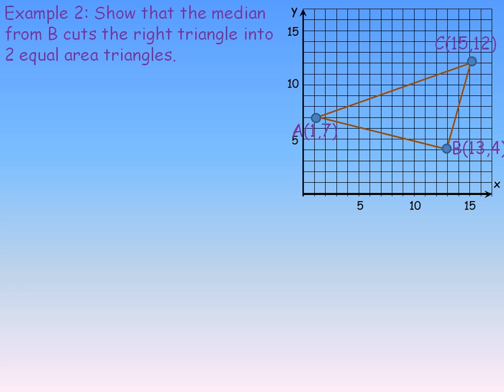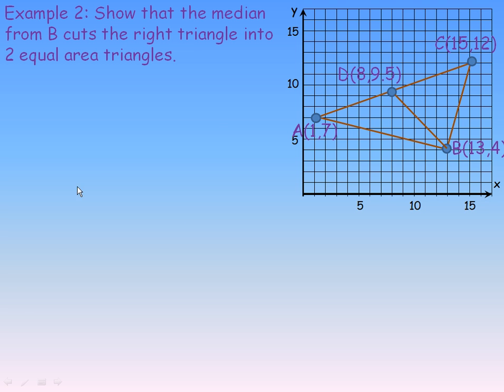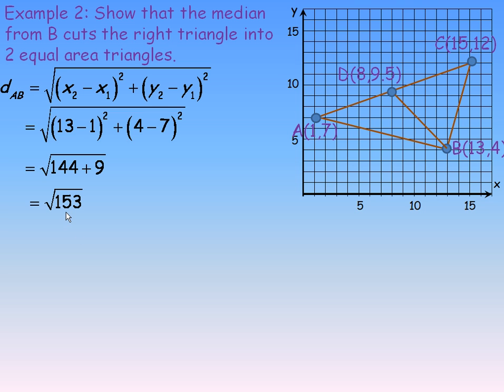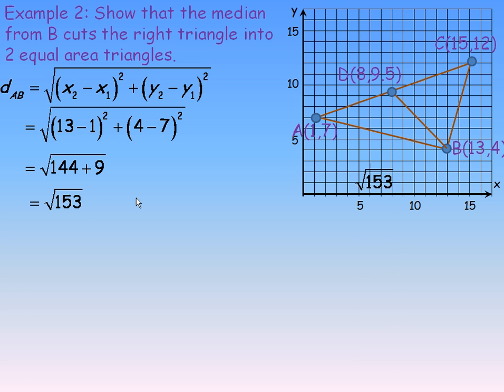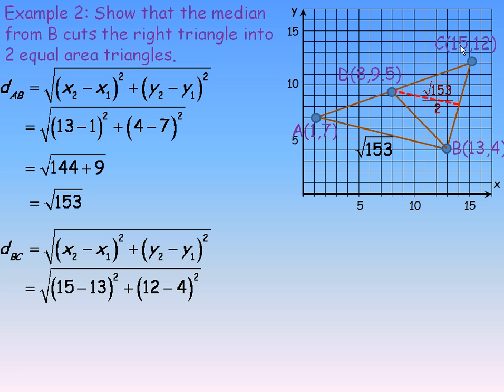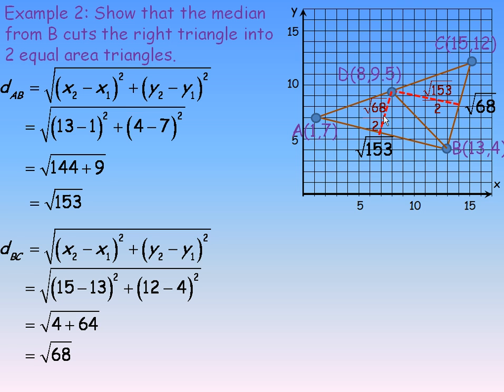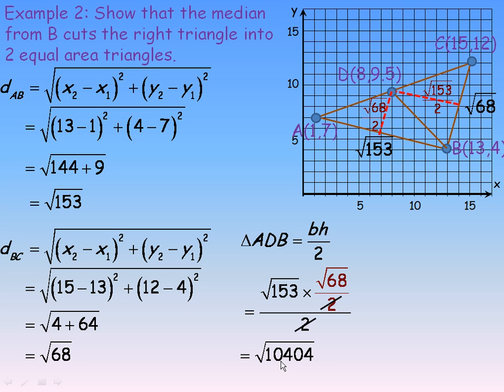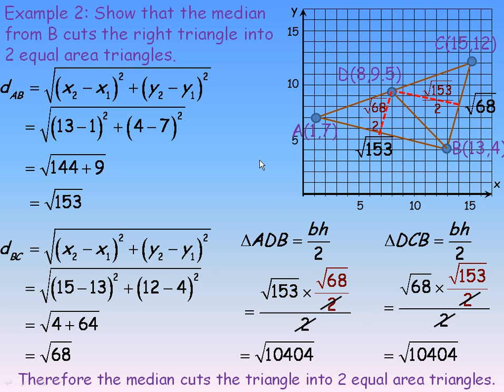Apply Slope, Midpoint and Length Formulas Part 2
This video is the second part of the Apply Slope, Midpoint, and Length Formulas lesson. This is one of a series of math video lessons created for the MPM2D grade 10 Academic math course in the province of Ontario, Canada.